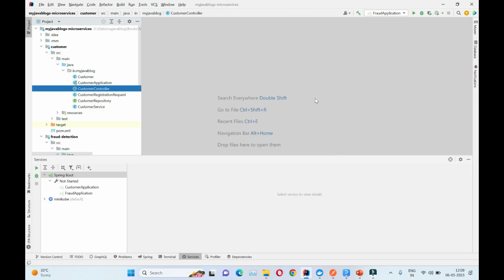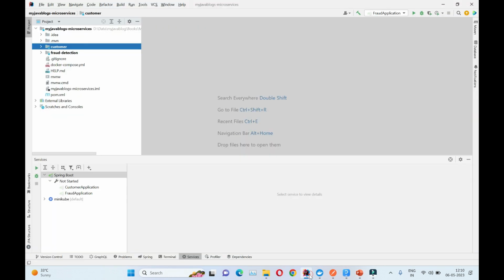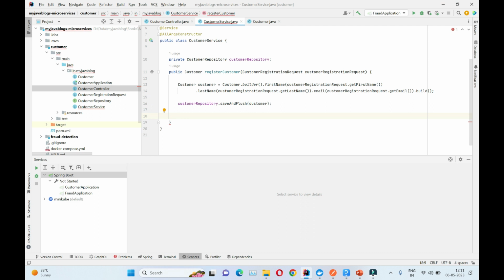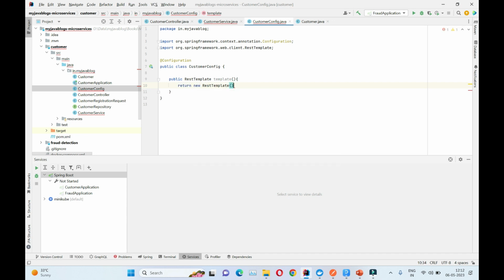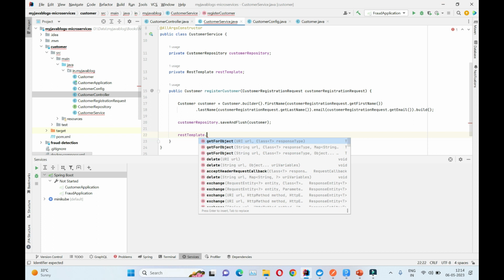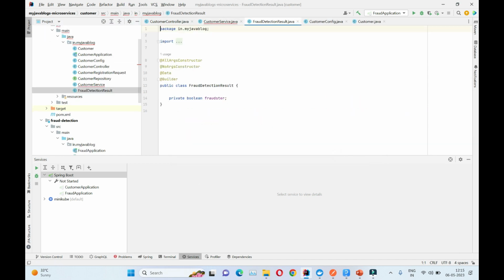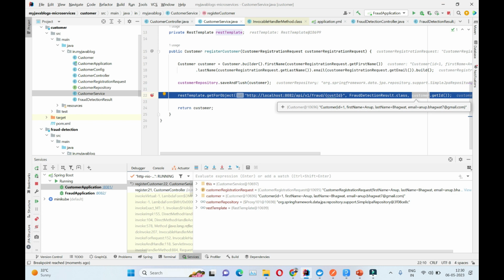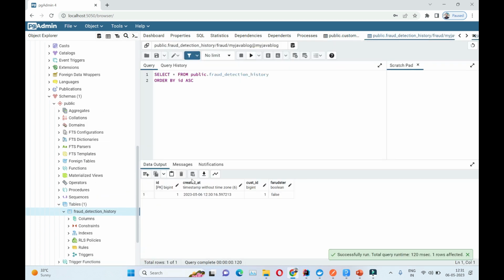11. Intercommunication between microservices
Testing Microservice Communication using RestTemplate